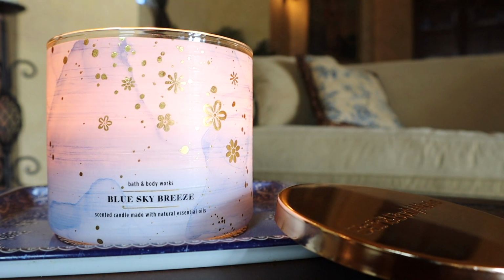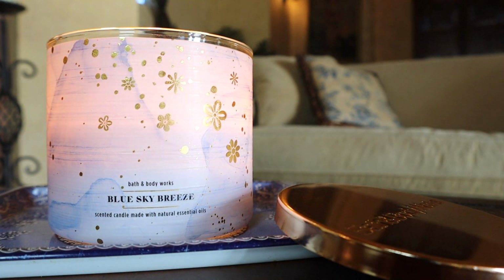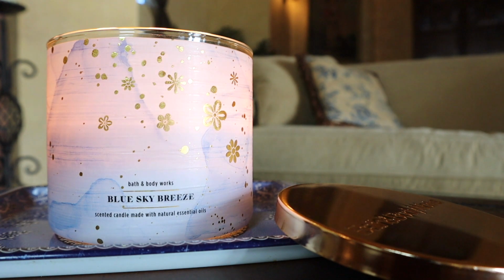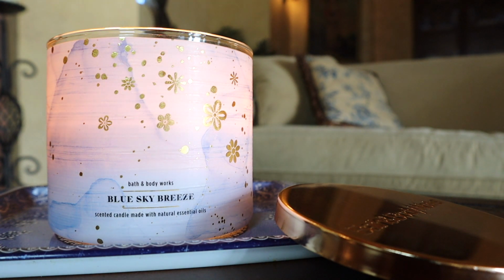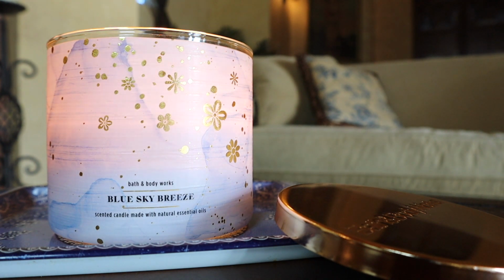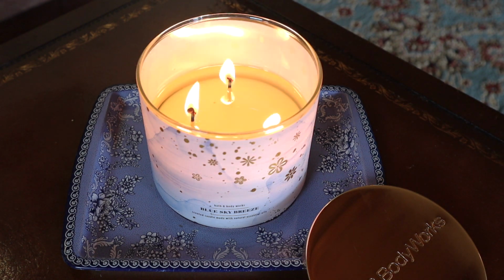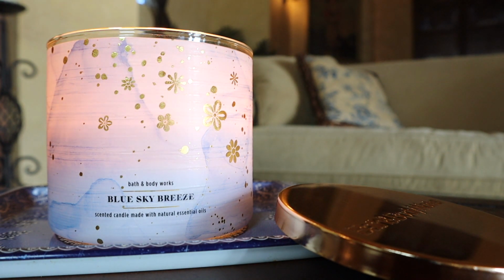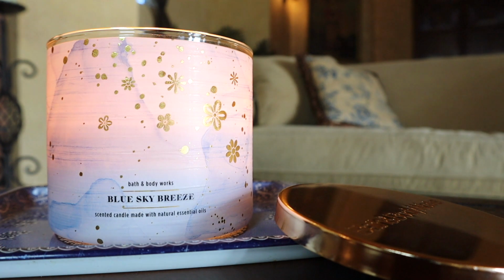Blue Sky Breeze Candle Review - Bath & Body Works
I review the 14.5 oz 3-wick Blue Sky Breeze candle from Bath & Body Works, part of the spring 2022 collection. Check it out! Instagram: @thecandlechannel

0:00 - Fragrance
2:49 - Performance
3:45 - Conclusion